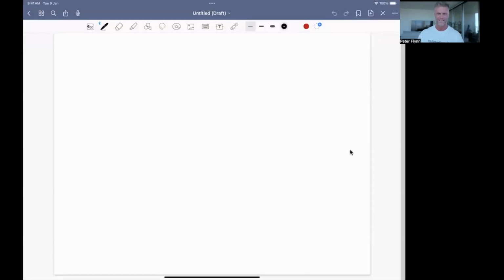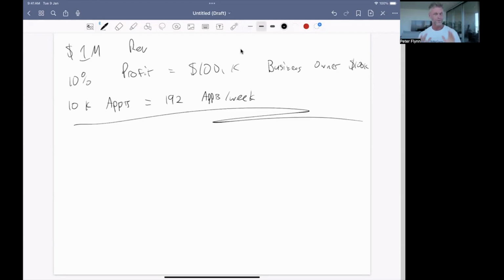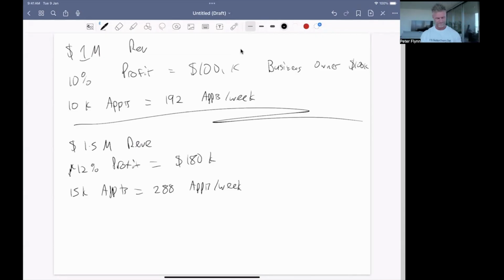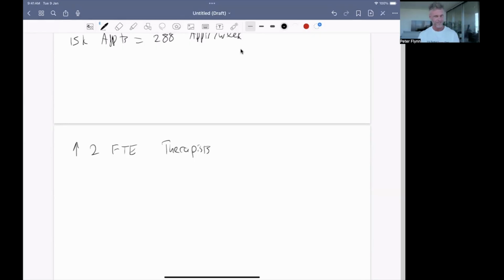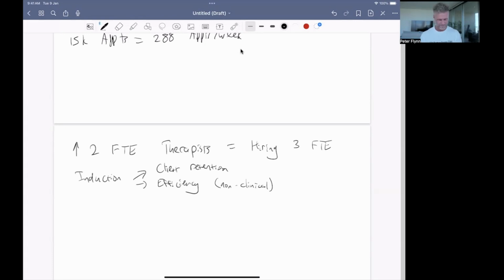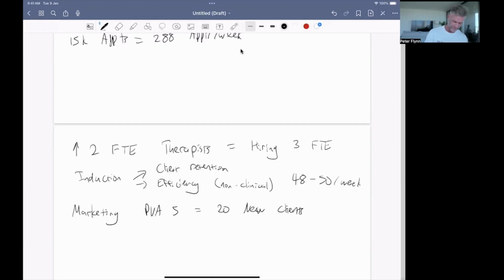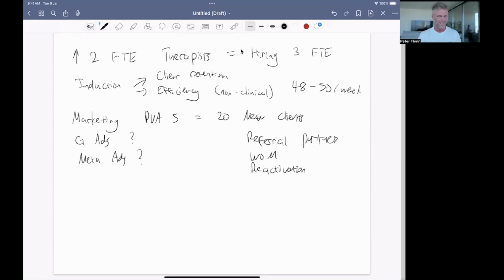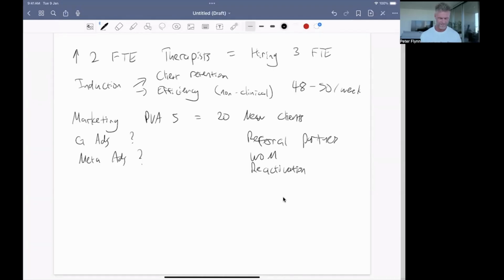How to turn a 12 Month Plan into Daily Wins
Ever had a strategic plan that felt out of reach and wildly out of touch?

Or was that just me…? haha!

You see, big goals look great on paper, but they only move when you actually break them down and action them.

So today I thought I might go through how I chunk a 12 month clinic plan into something you can action today.

So please do follow along here & check out the YouTube video as well - LINK

Step 1… Year View (30 min)
Pick three or four headline projects for the next 12 months.
Think: “Launch a new service,” “Hit 20 % profit,” or “Open a second room.”
If everything’s a priority, nothing is.

Step 2… Quarter Focus (15 min)
Choose one of those projects for the next 90 days.
Ask, “If this alone moved, would the clinic be better off?”
Define what “done” looks like and the metric that proves it - this is KEY my friend!

Step 3… Weekly Big 3 (10 min every Friday)
Block 90 minutes of strategic time at the start of each week.
List three actions that push the quarterly project forward, no admin fluff, no spot fires and no bloody emails please!
Examples? Draft a new fee pricing sheet, record a new training video, connect with 10 referral partners, build out the refined induction program.

Step 4… Daily MITs (Most Important Tasks) (5 min each morning)
Pick one task from the Weekly Big 3 that hasn’t yet been completed and schedule it first in your calendar.
Guard that slot like a consult, you wouldn’t cancel on a client; treat yourself with the same respect.

Step 5… Review Rhythm
Daily: tick the MIT, celebrate.
Weekly: did the Big 3 move? Adjust next week.
Quarterly: project complete? Lock in the next one.
Annual: three to four projects done and dusted… clinic momentum in plain sight.

I used this with a clinic in Adelaide last year.
They went from “hopefully open second location someday” to cutting the ribbon in nine months, simply by keeping the plan small enough to fit in a day.

Ready to start making the progress you’ve been craving? Give it a crack & let me know how you go.